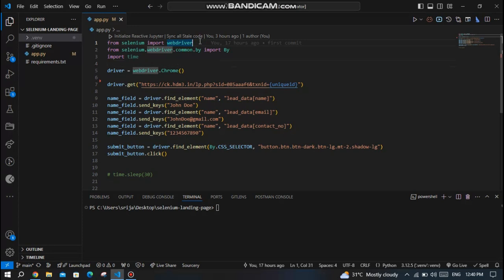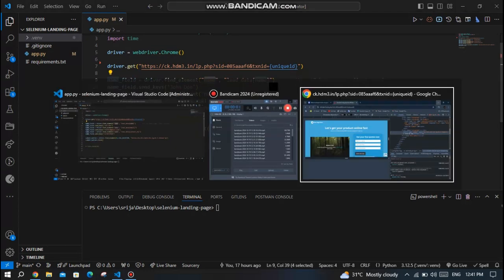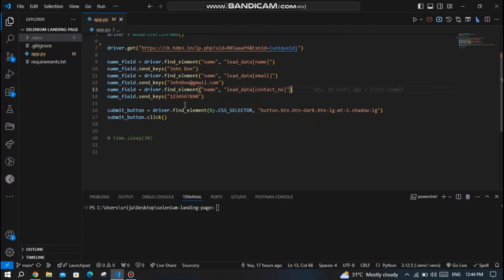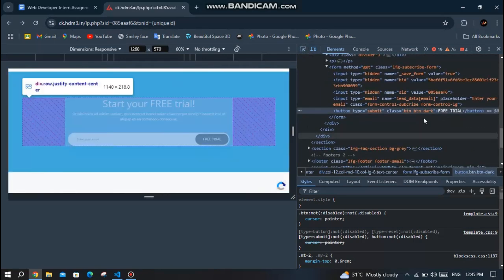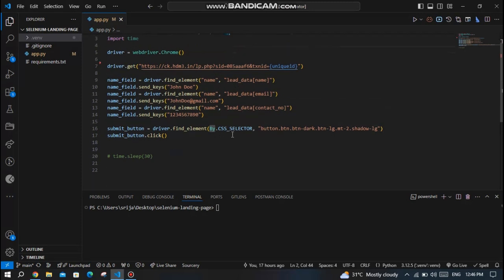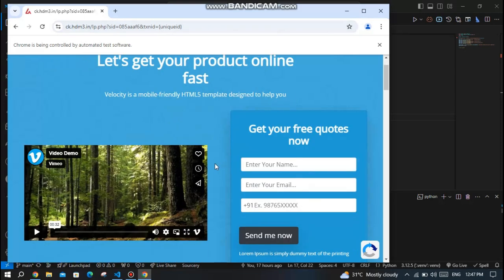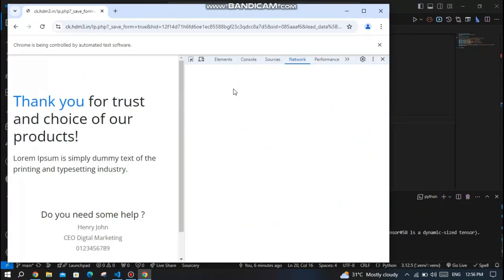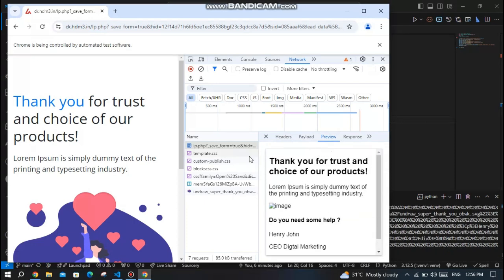Automate the Landing Page Submission